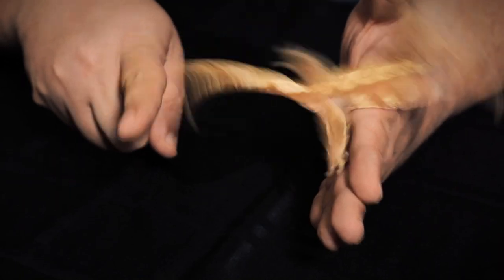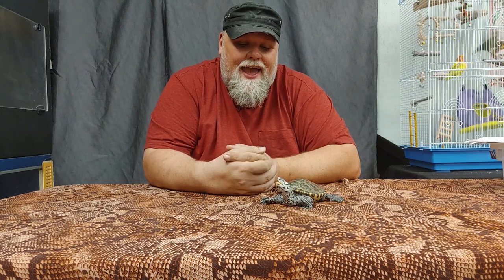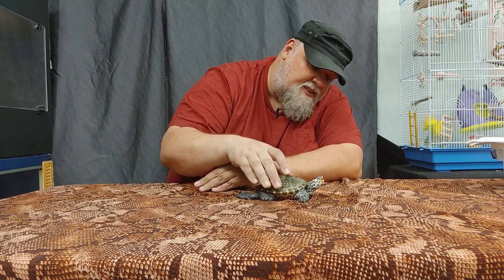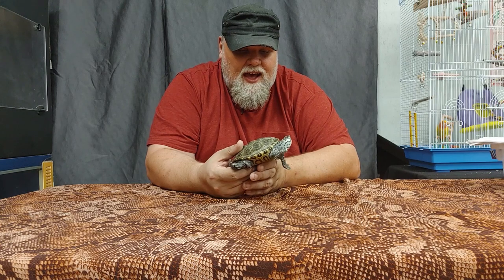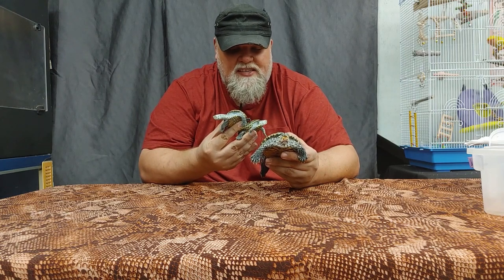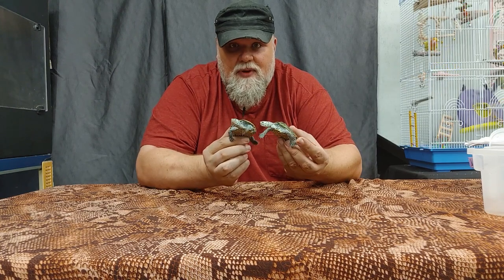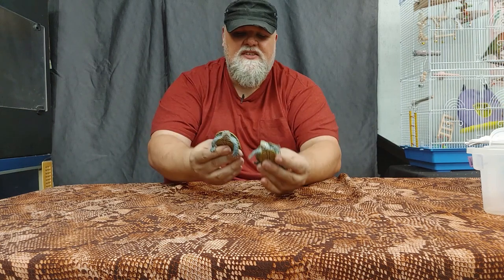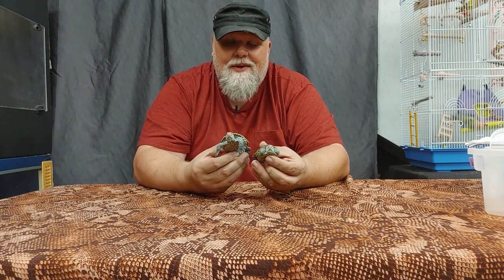Tiny Diamond Terrapins!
This week we are meeting our Diamondback Terrapins! Learn more about the amazing adaptations of this North American Turtle!

Private live video experiences available for birthdays, schools and more.

Offering Birthdays and other Reptile Programs in Alberta, Canada and touring programs across Canada.